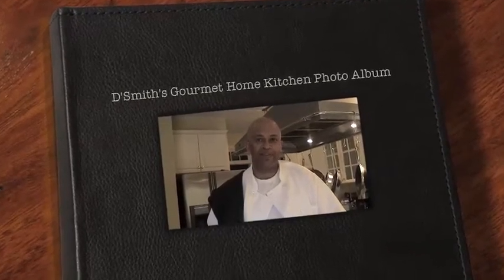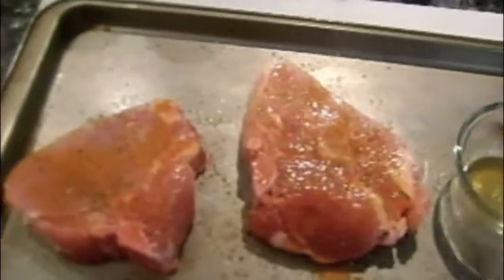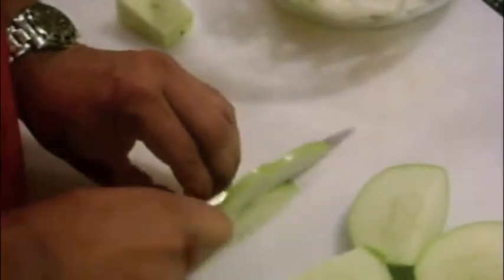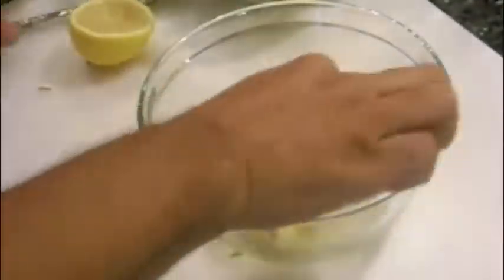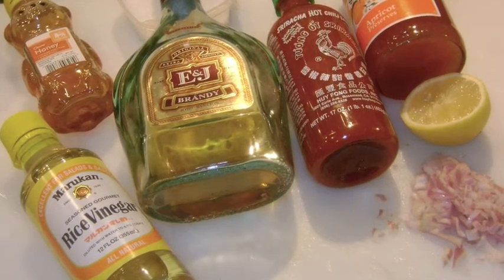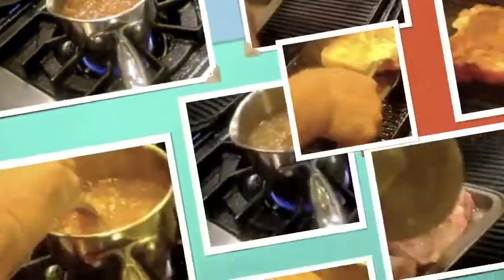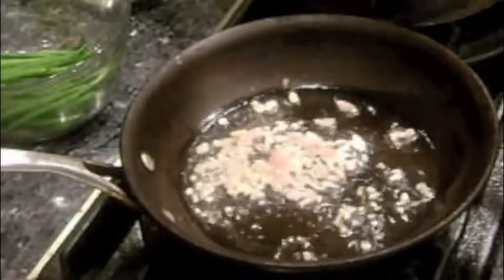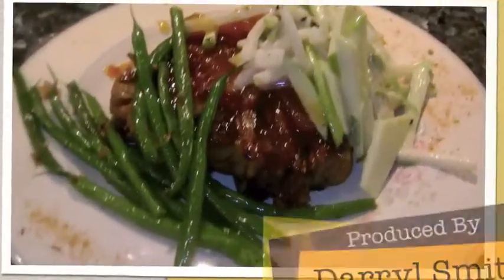Apricot-Brandy Glazed Pork Chops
The concept of this dish was submitted by a loyal viewer, but got a D'Smith's twist. The center cut pork chops are marinated with Cajun spice, salt & pepper and liquid hickory smoke, then grilled and brushed with an apricot-brandy glaze. The side dishes are a granny apple and jicama slaw and blanched, then sauteed French green beans. This is a flavorful and healthy meal. Please send me your concepts and I will see if I can customize a recipe for you.